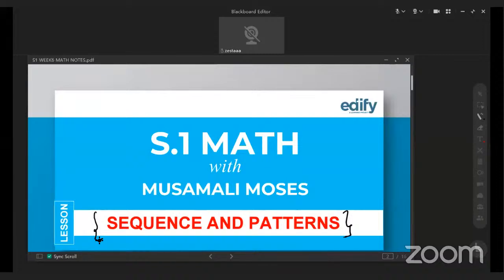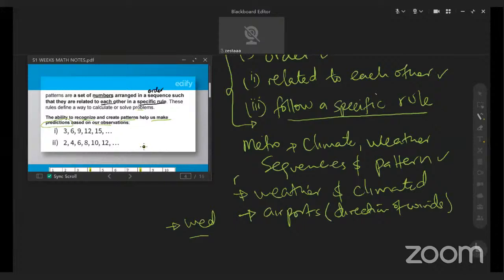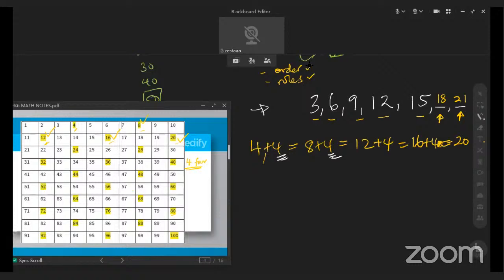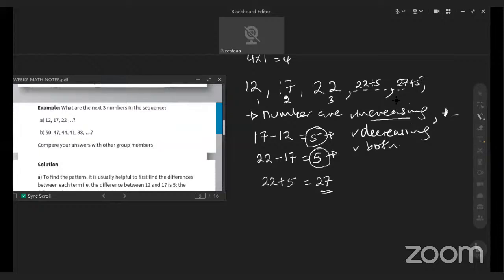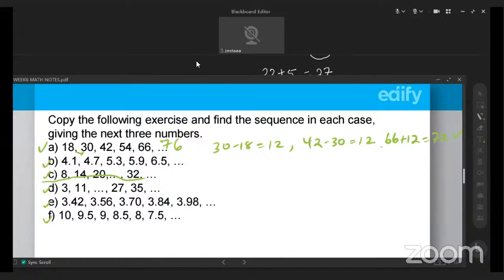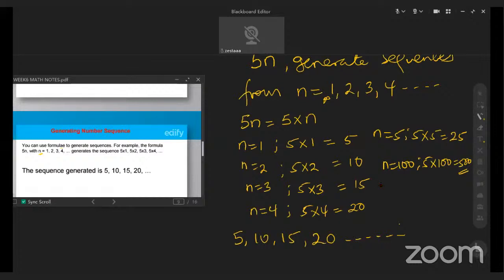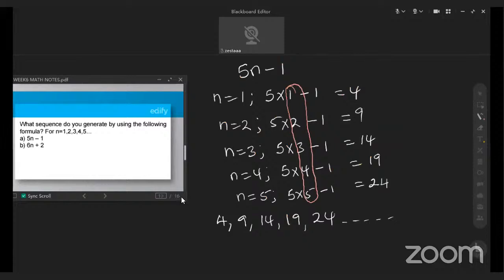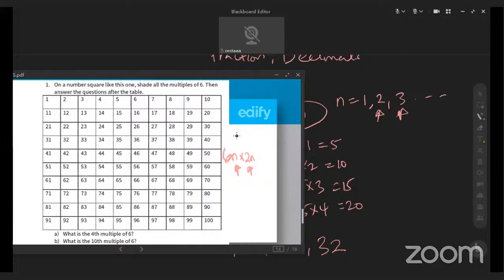S1 Mathematics Lesson on Number Series and sequence by Teacher Musamali Moses